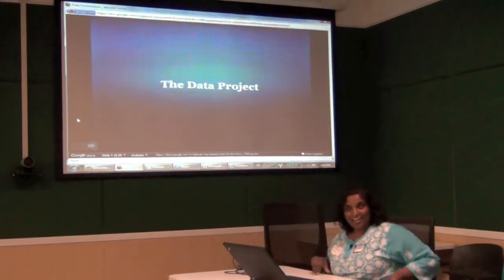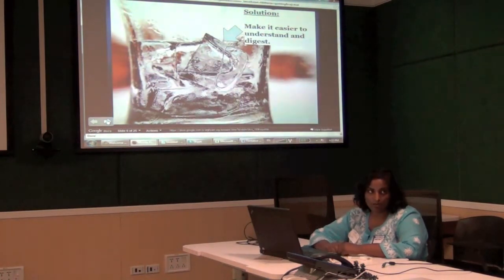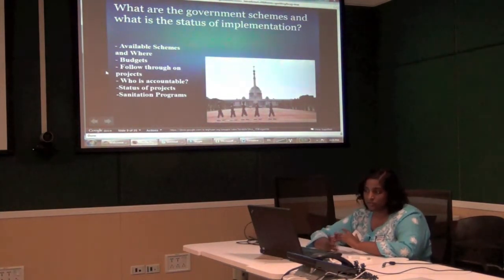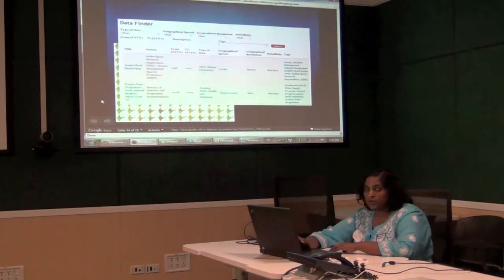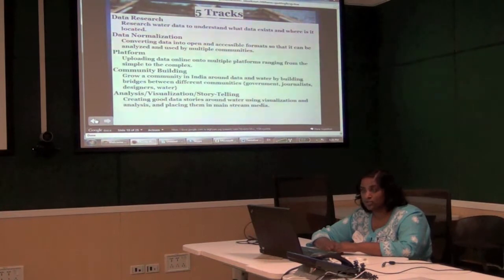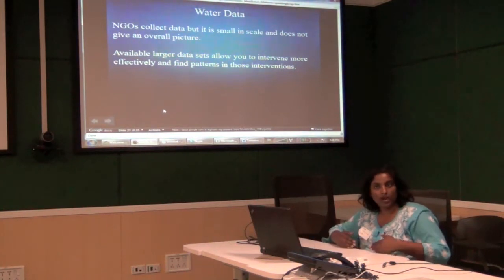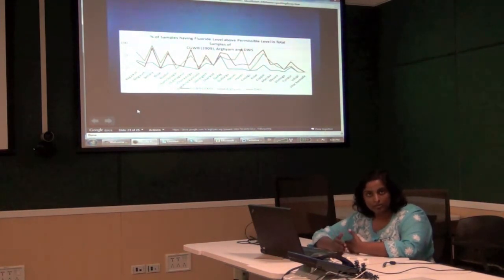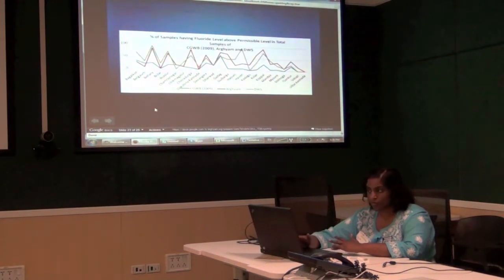Nisha Thompson - Water Data